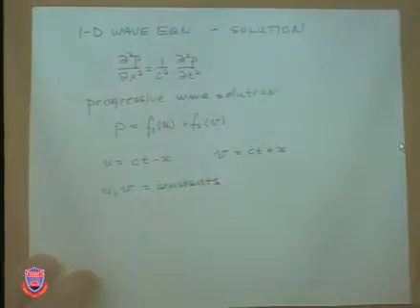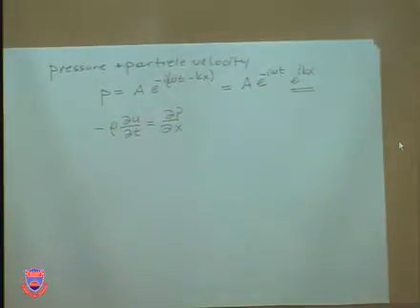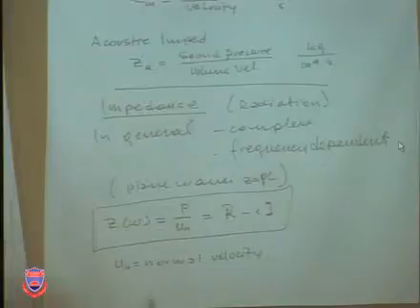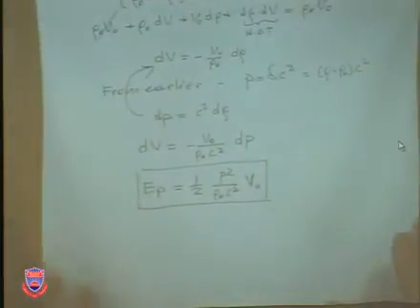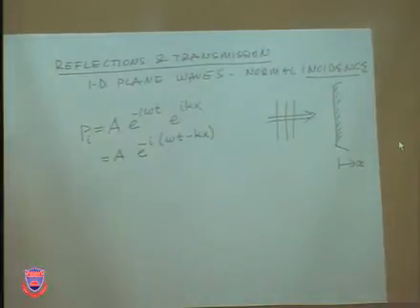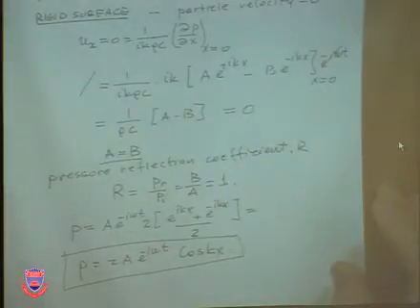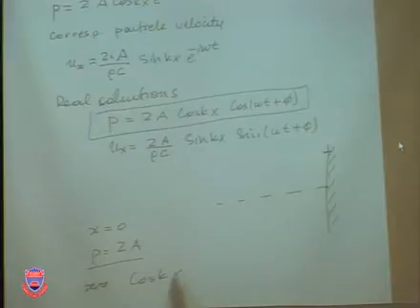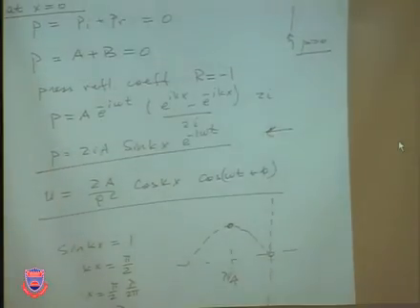ME566 20100209 LECTURE05 Plane Waves Normal Incidence